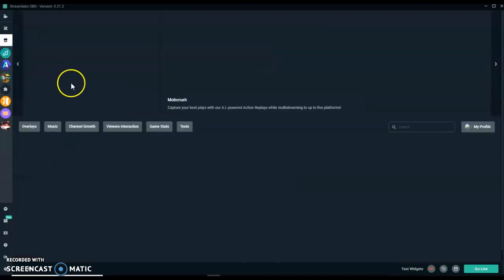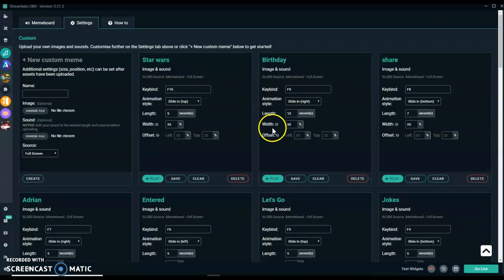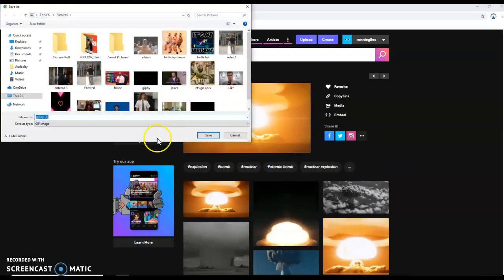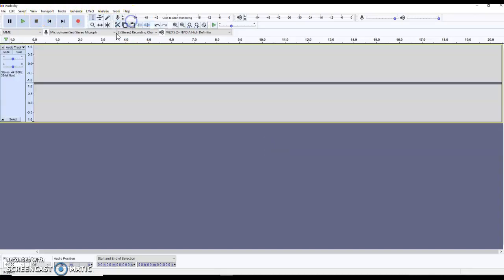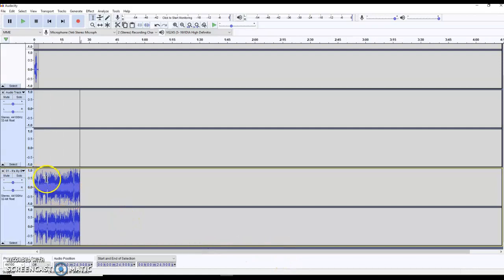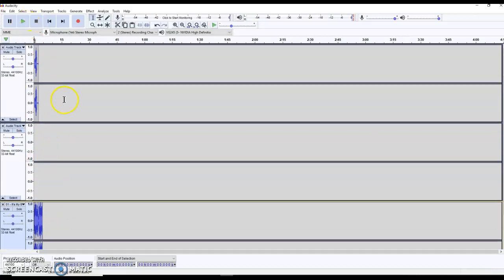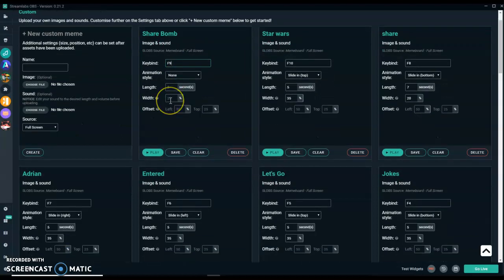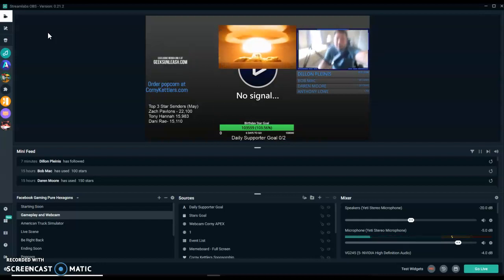Adding memeboard and custom sounds to Streamlabs